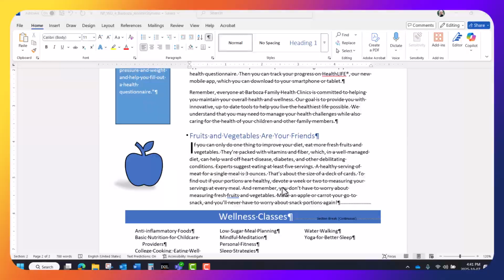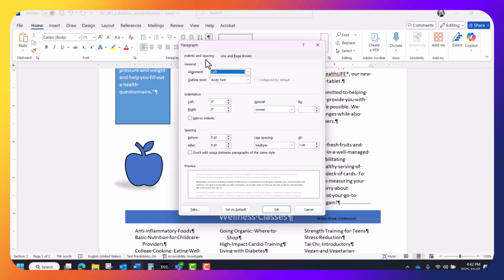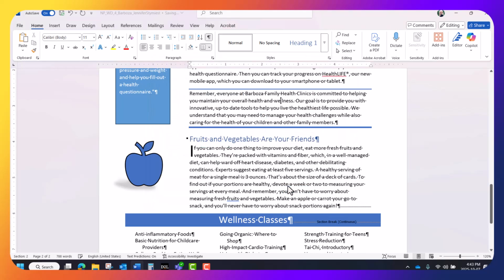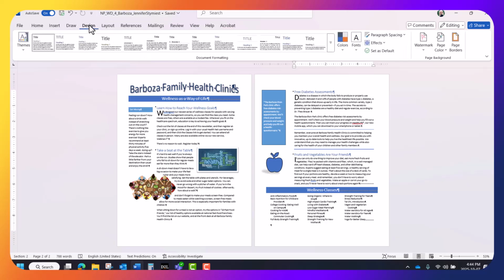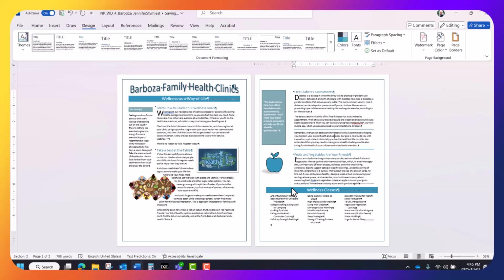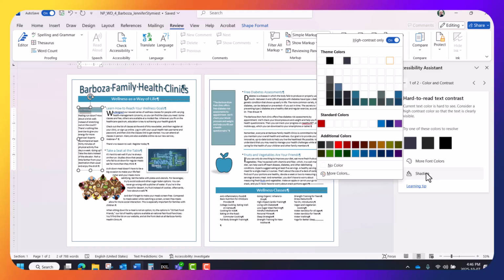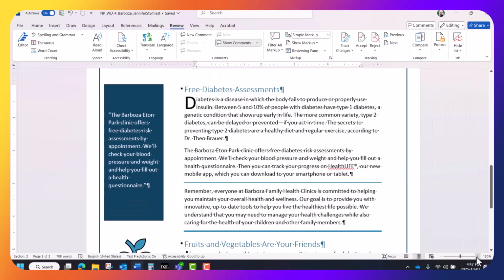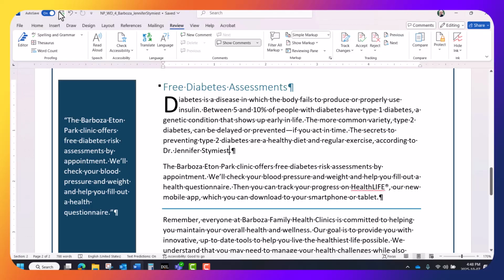Microsoft Word Module 4.3